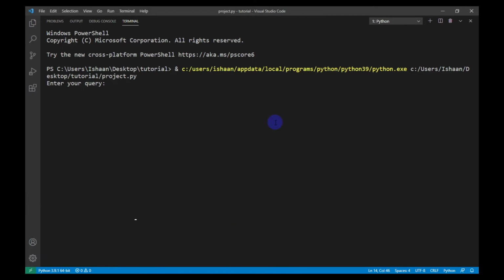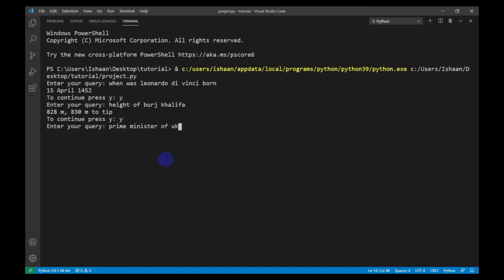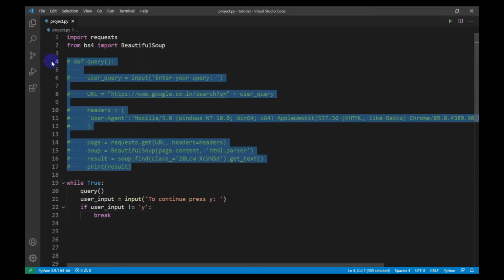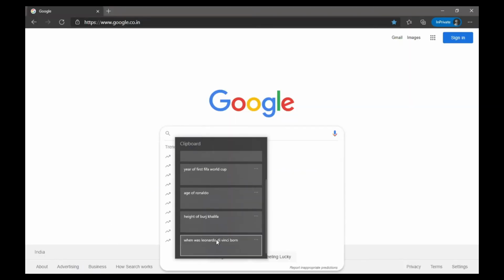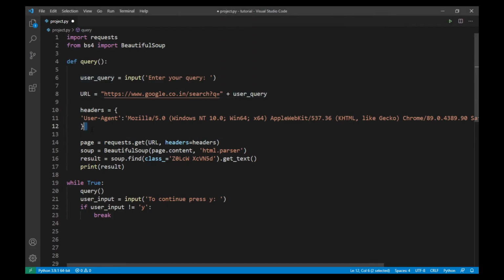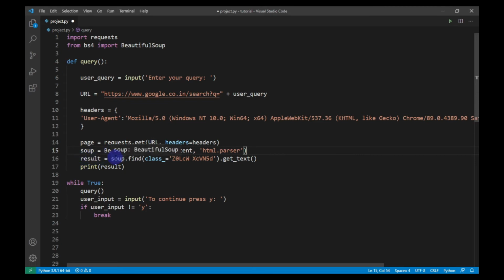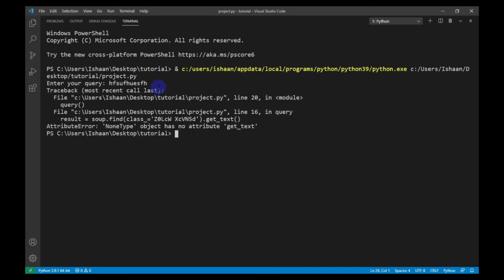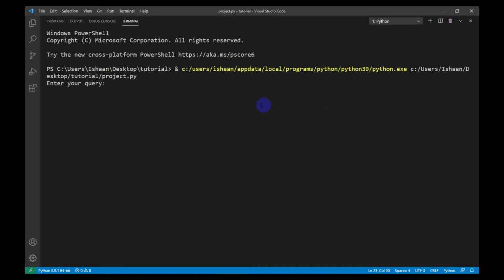connect google assistant with python | google search python | beautifulsoup, requests, web scrapping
In this video I will show you how to connect google assistant with python using beautifulsoup and requests libraries for web scrapping.

Song2: DayFox - Let's Go Somewhere